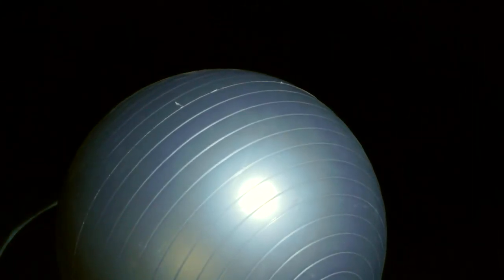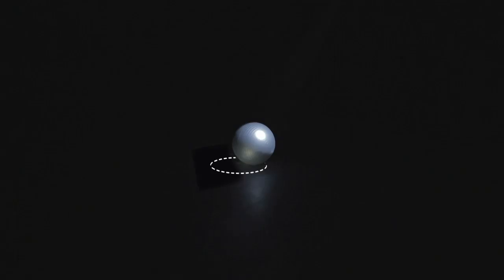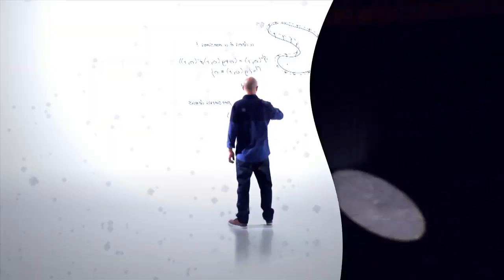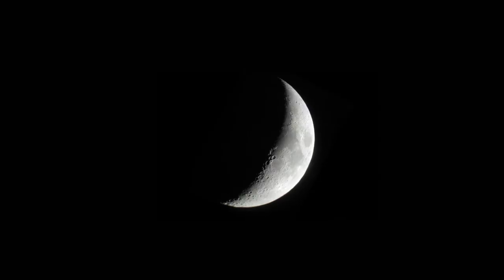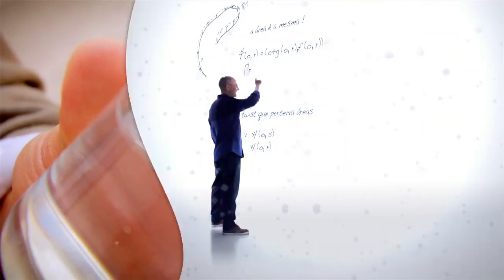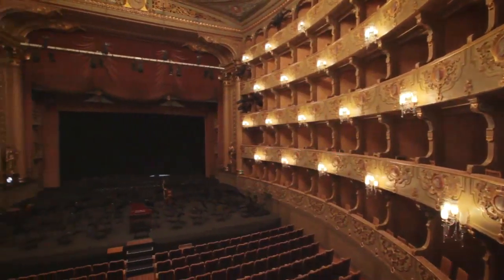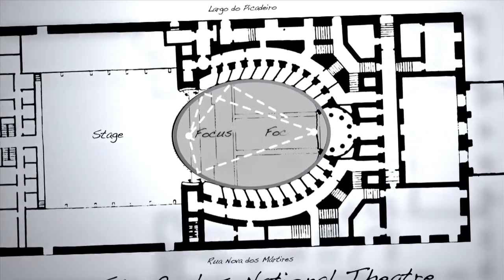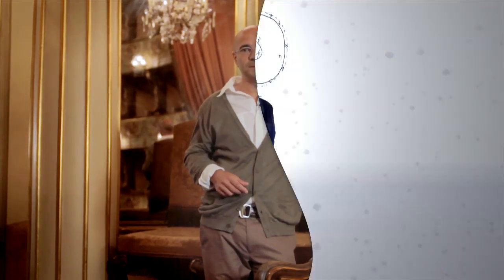This is Mathematics Episode 03 - About ellipses, snooker, a dentist chair and a theatre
Maths goes far beyond numbers and equations, maths is ideas!
"This is Mathematics" is a film series by Rogério Martins, presented by the Portuguese Mathematics Society. The English version is supported by Munich RE and organized by Mathematics in Europe and the Raising Public Awareness (RPA) Committee of the European Mathematical Society (EMS).